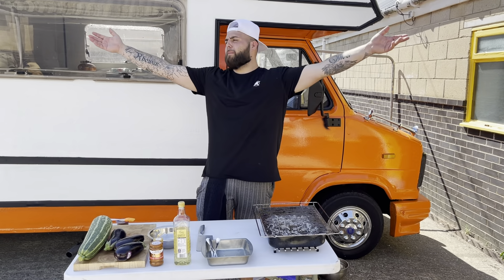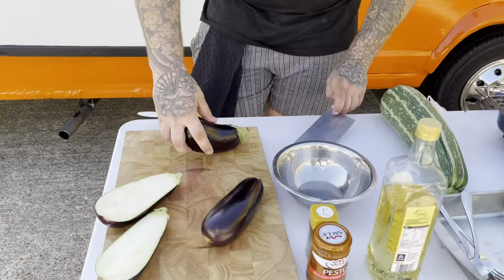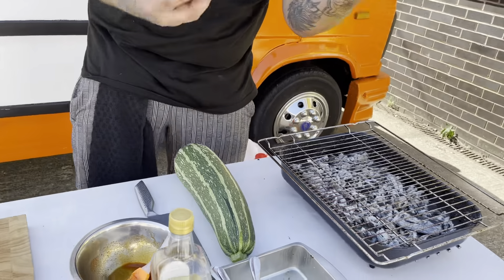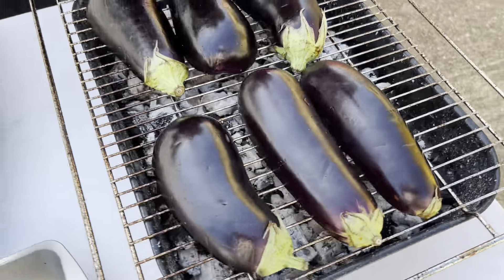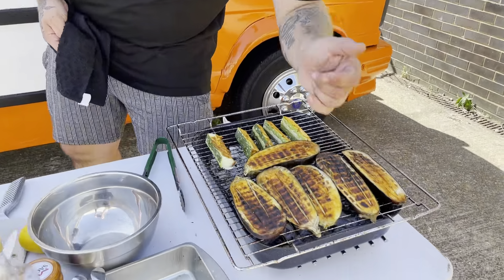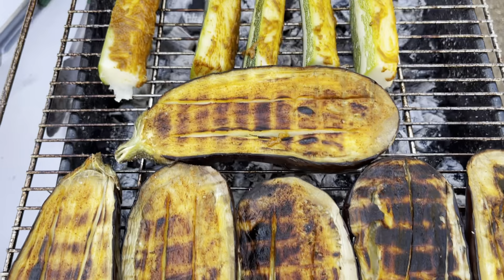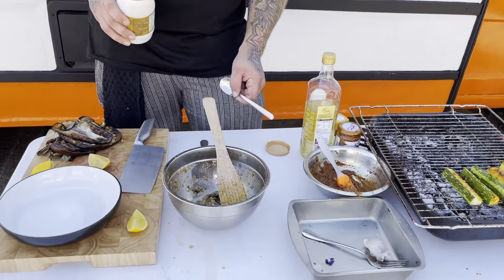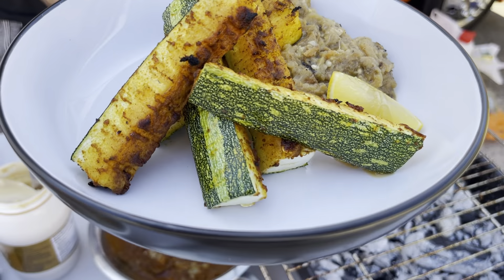Cooking Tikka Marrow Fingers & Baba Ghanoush